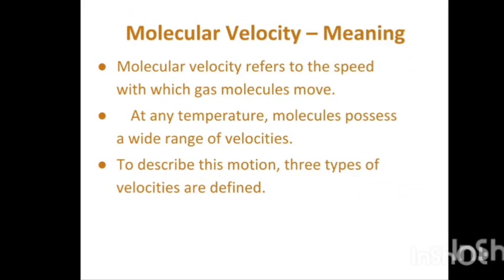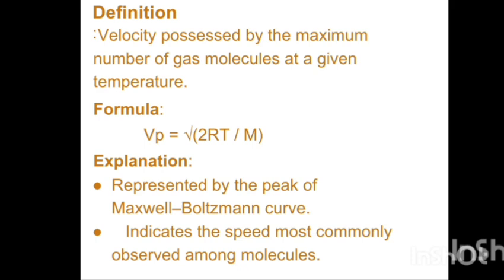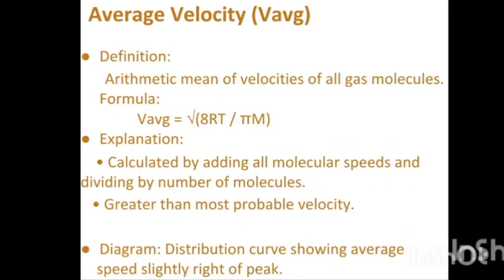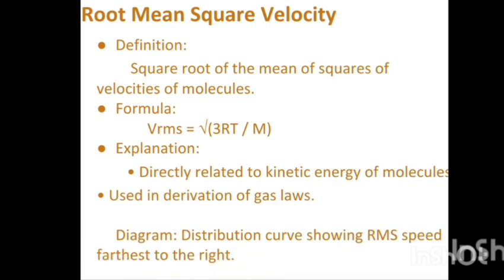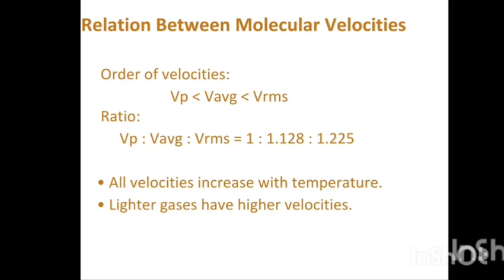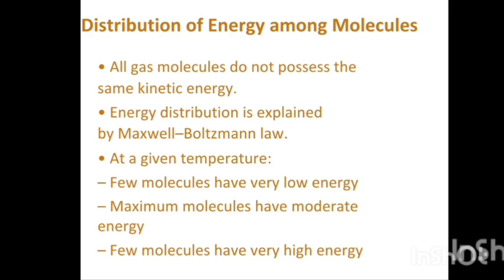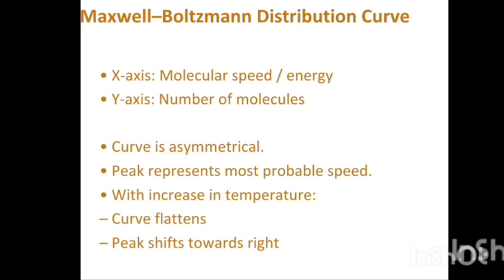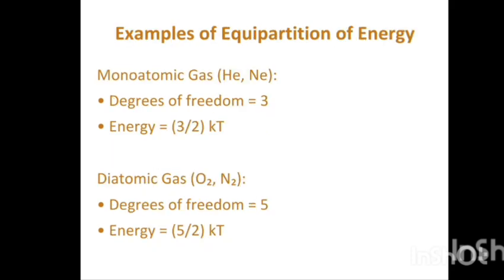Relation between RMS, average and most probable velocities. 14 December 2025